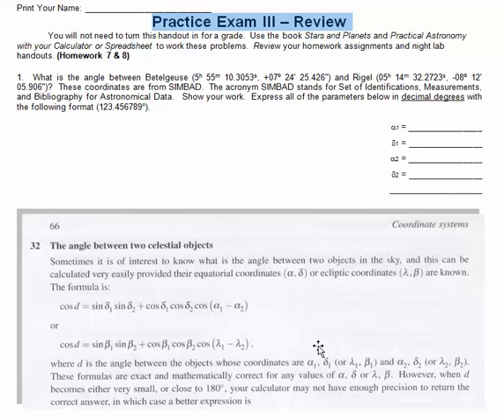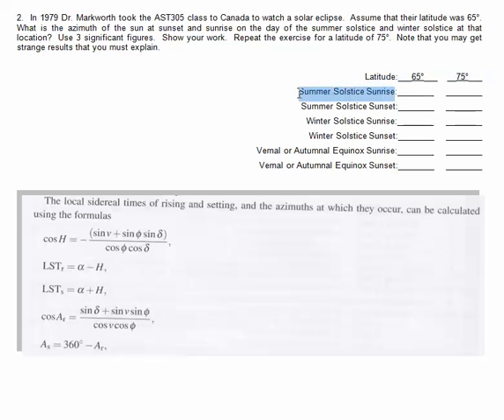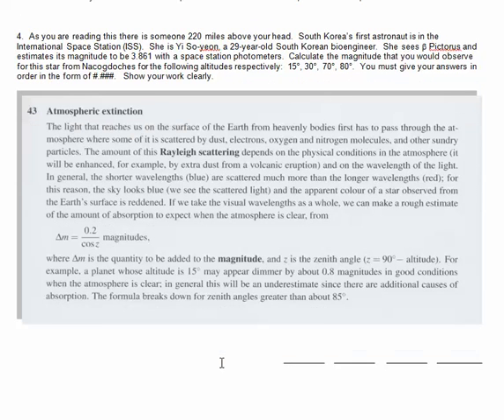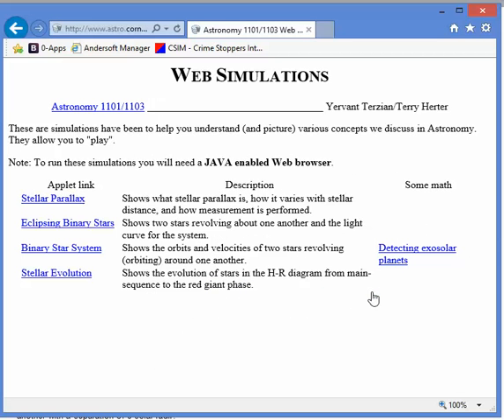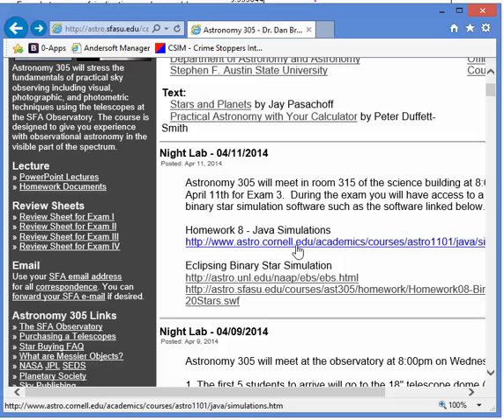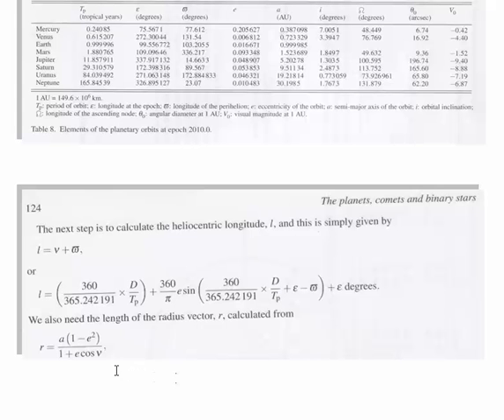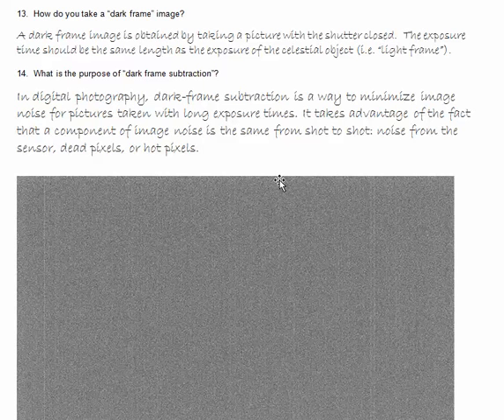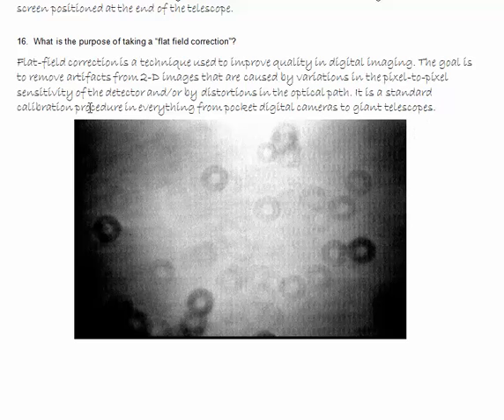Astronomy 305 - Review for Exam 3